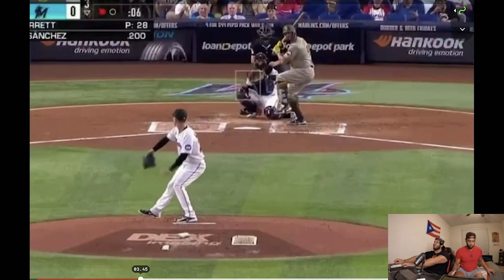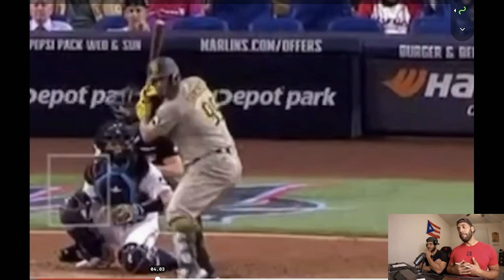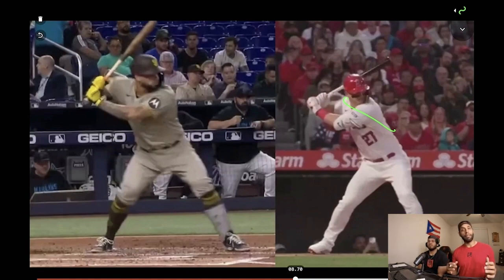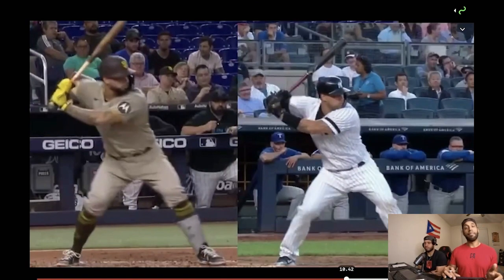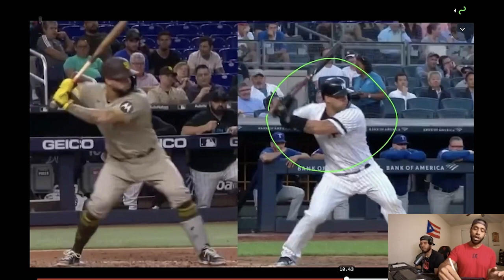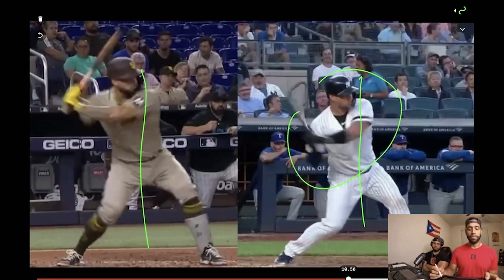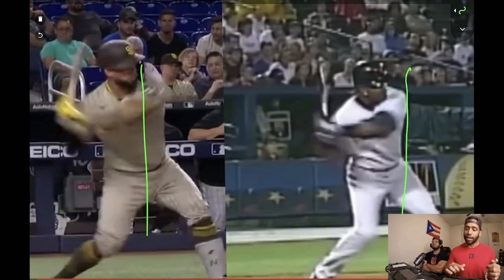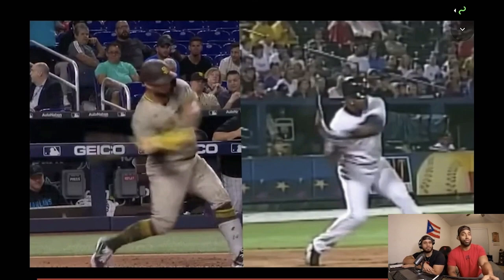HOW GARY SÁNCHEZ CAN GET BETTER?